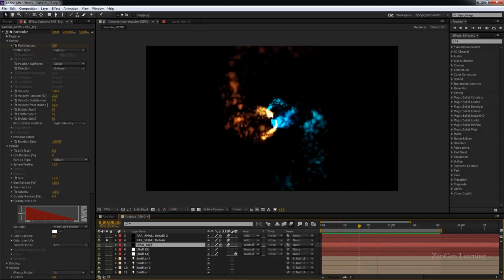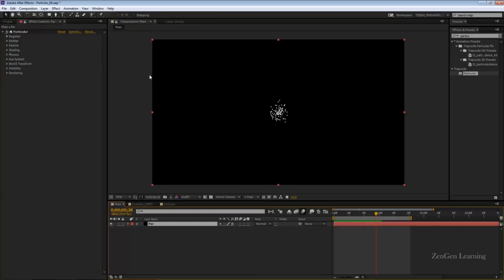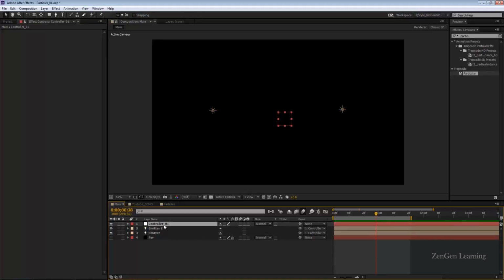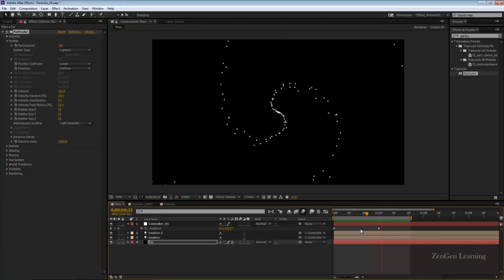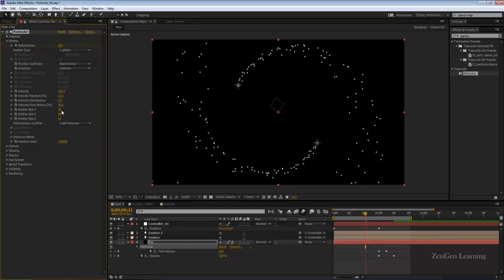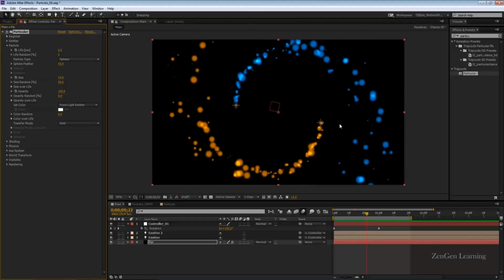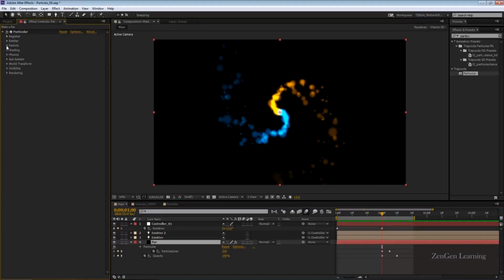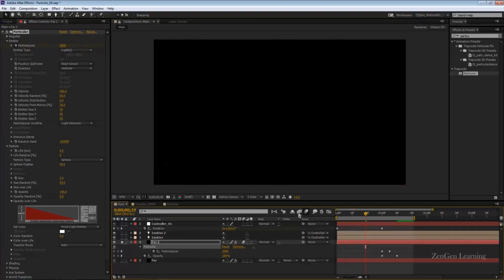CINEMATIC Particles Logo Reveal TUTORIAL │ Part 1 After Effects Tutorial!